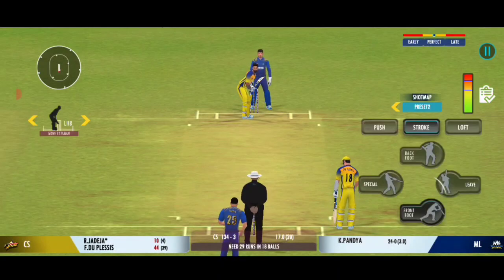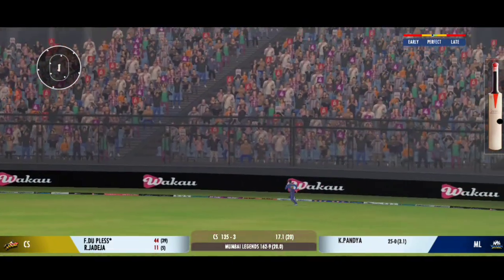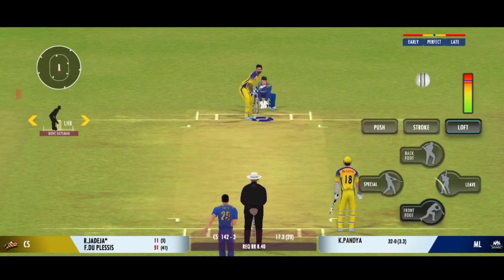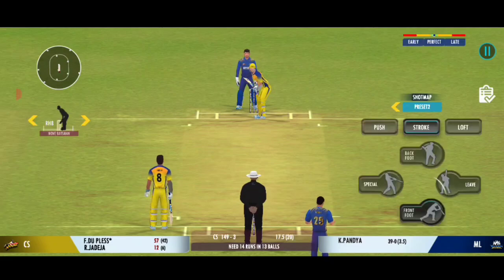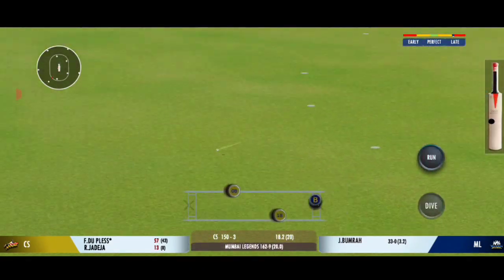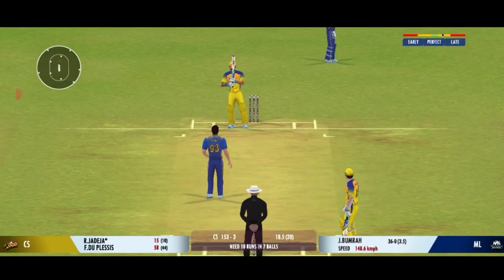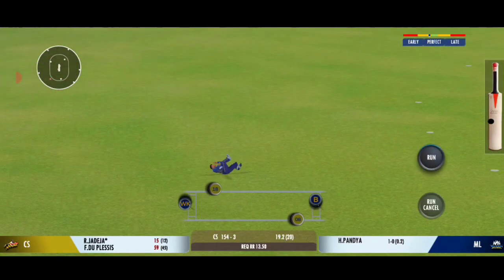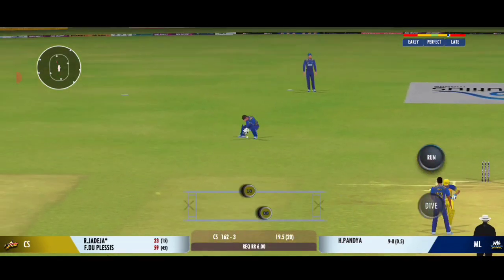CSK VS MI 29 Runs Needed from 18 Balls Jadeja & Faf Du Plesis On Batting Real Cricket 22